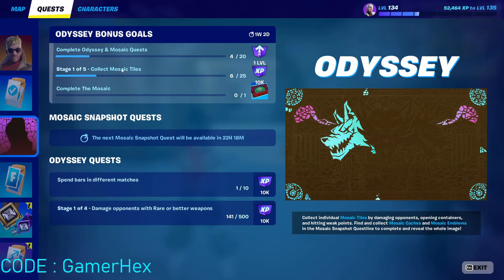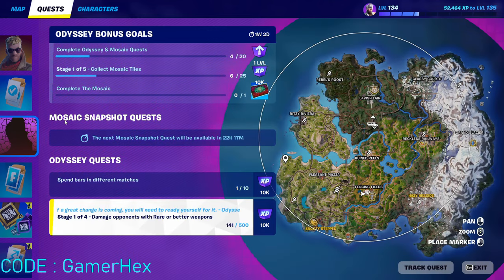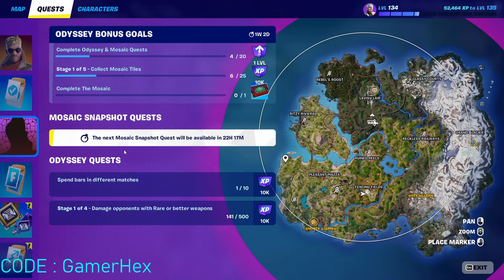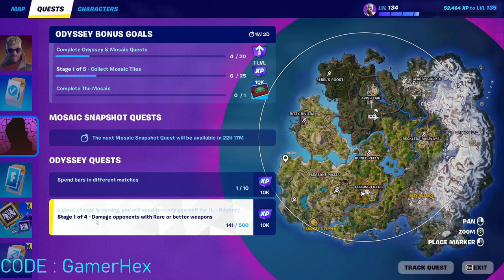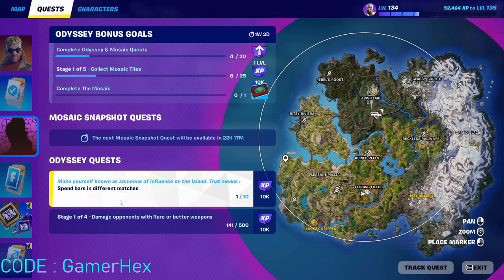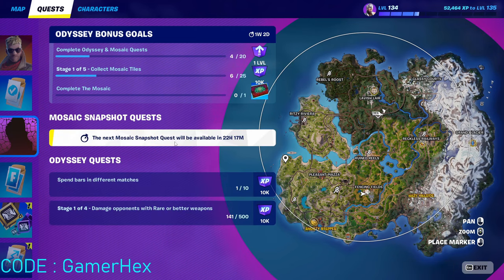[Fast method] Collect Mosaic Tiles Fortnite Odyssey Bonus goals quests